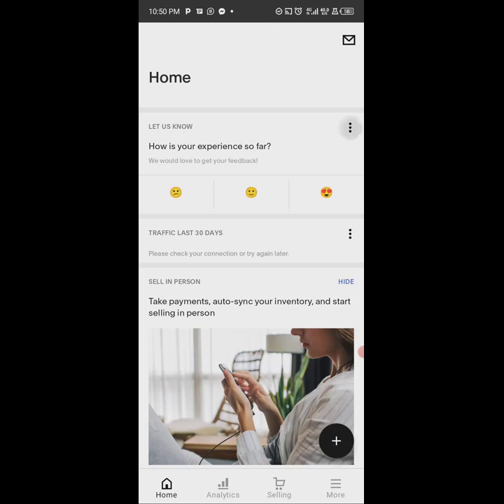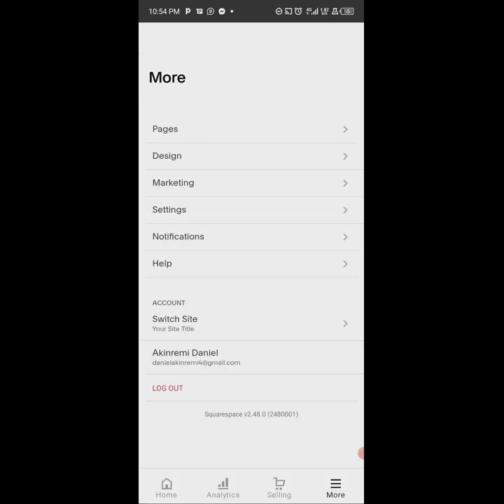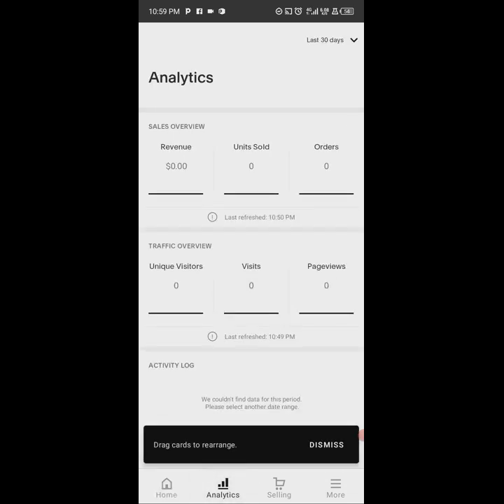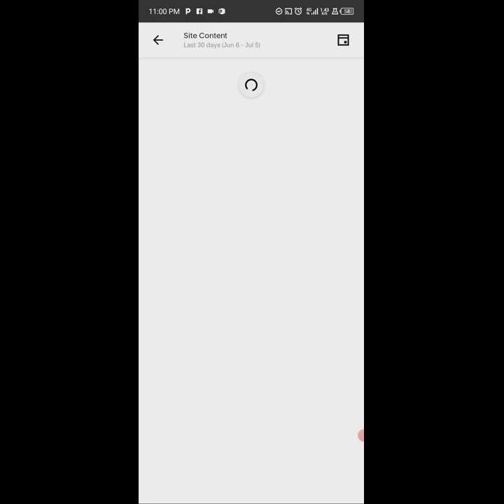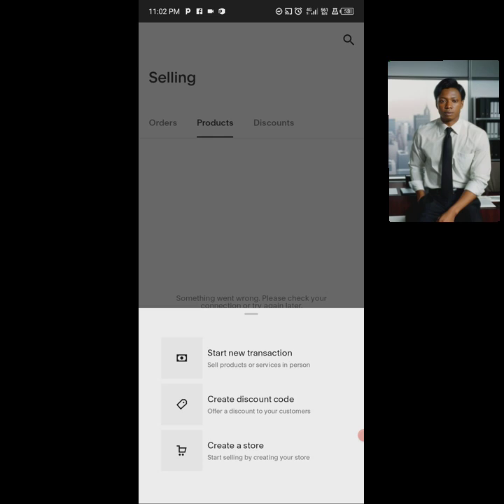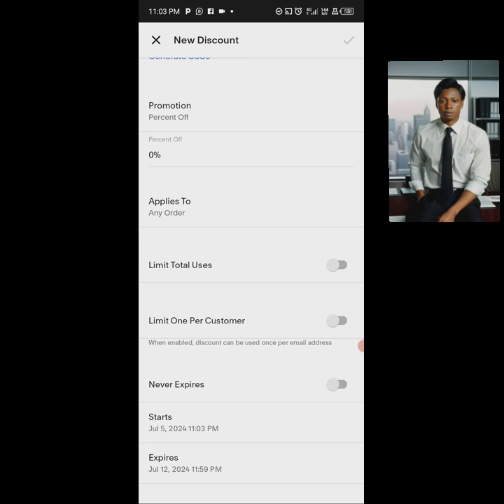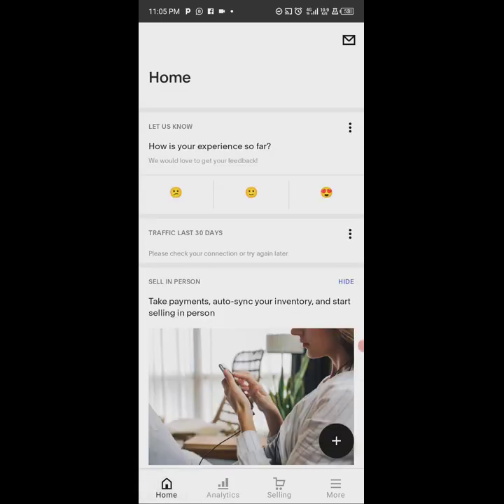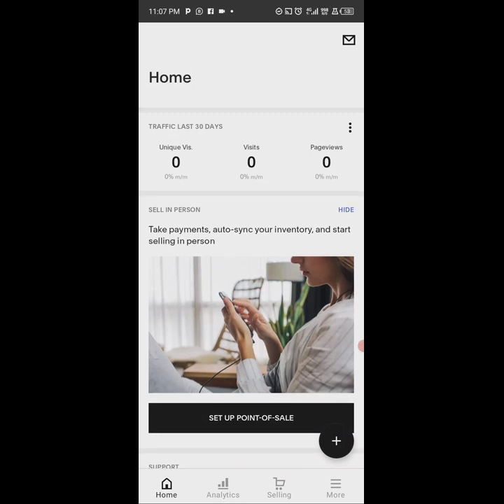web design, easy step part 2